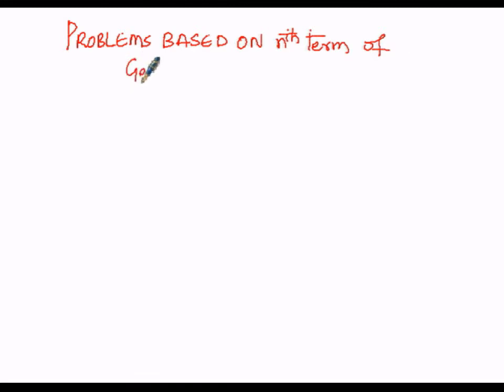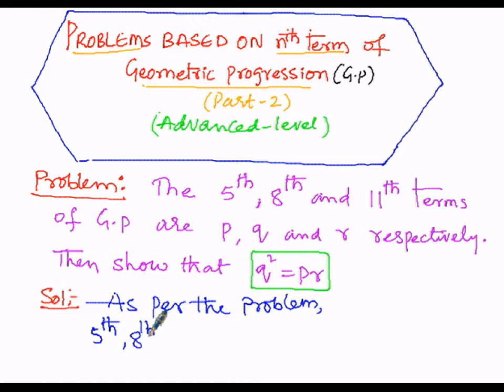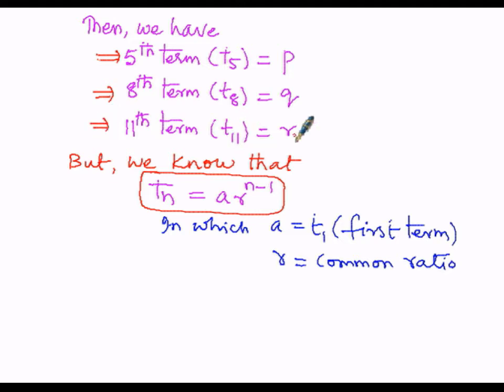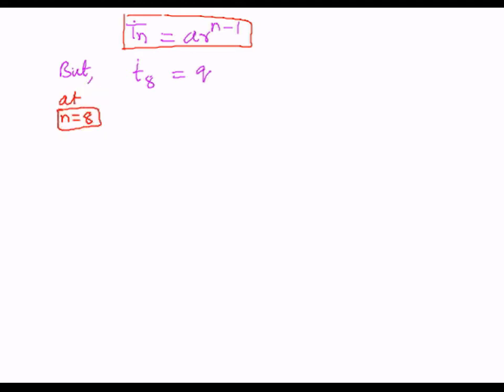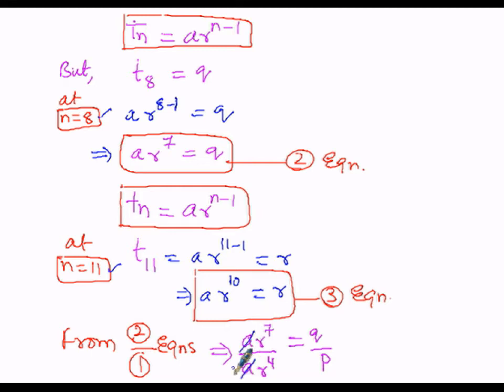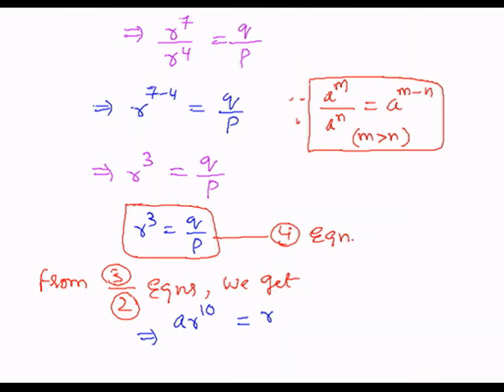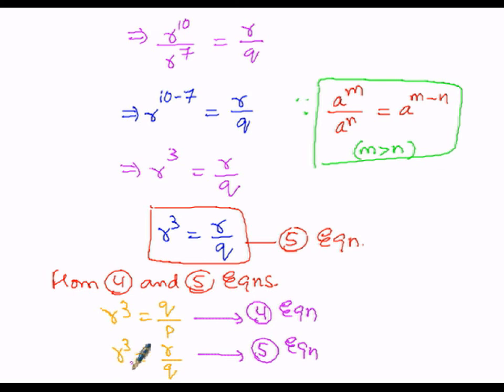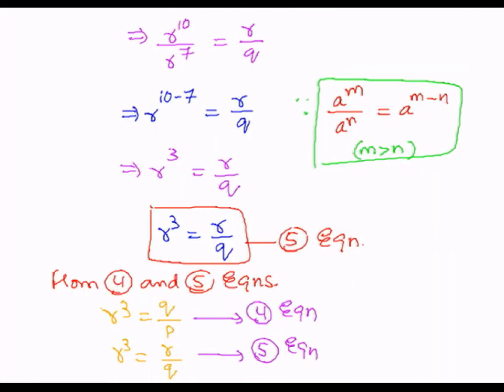Algebra Problems nth term Geometric Progression Part2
Algebra  problems based on nth term of a Geometric Progression Part2

for other part click the following link

part1